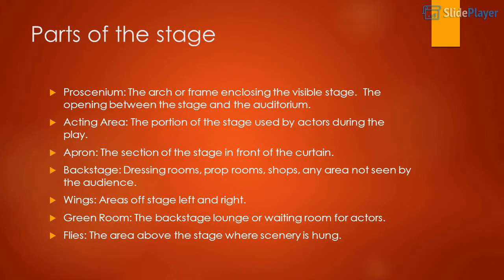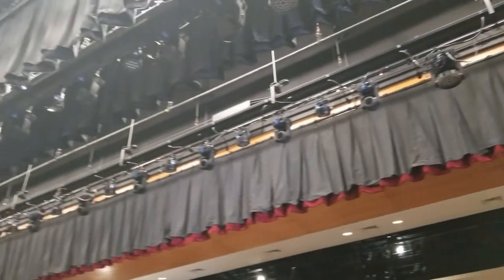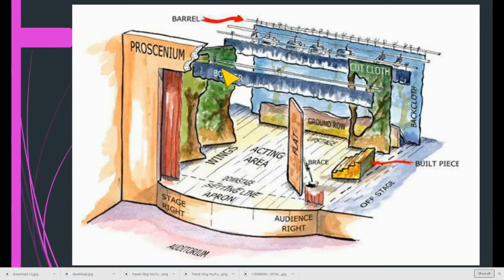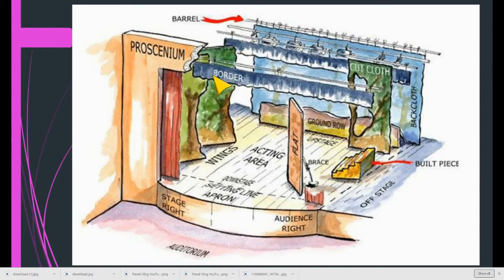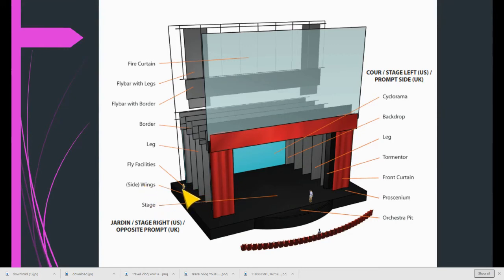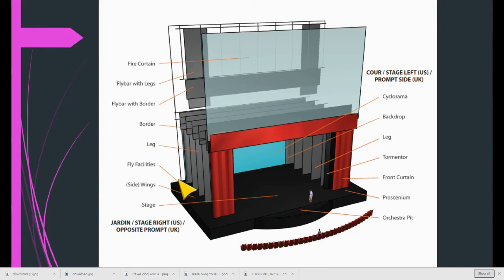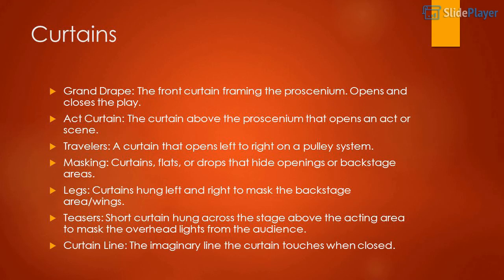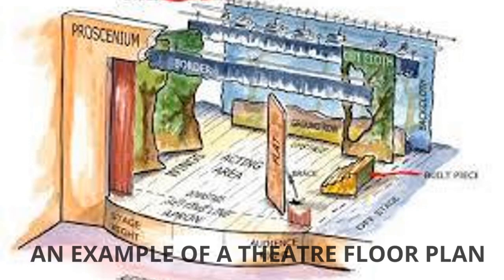TECHNICAL THEATRE - Different Parts of the Stage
A mini-lesson on the different parts of the stage. A technical theatre reference video for Technical Theatre 1 & 2.